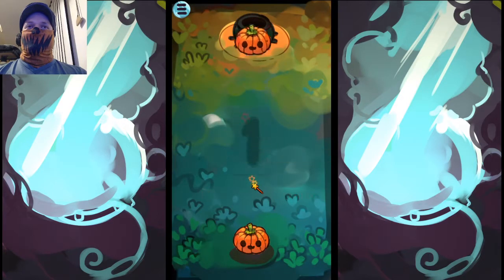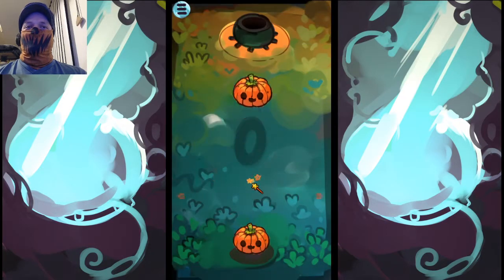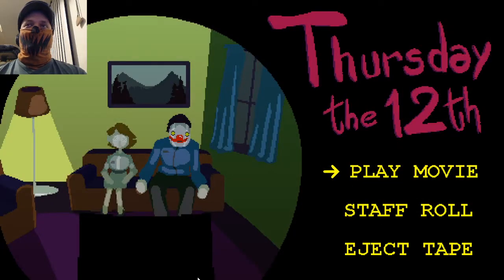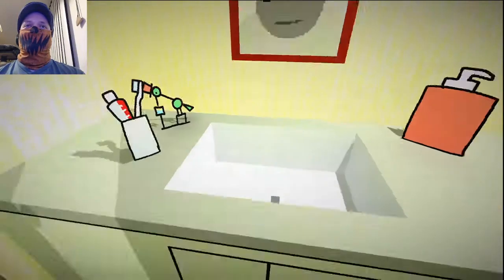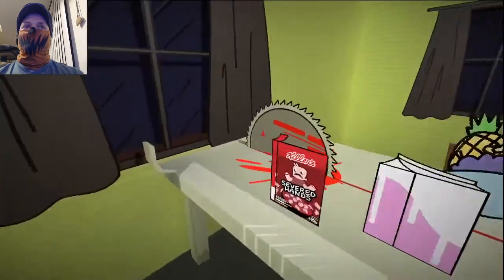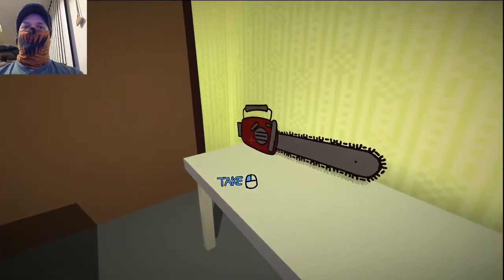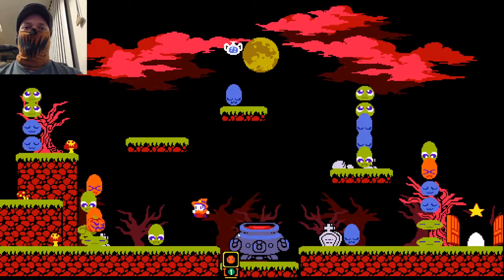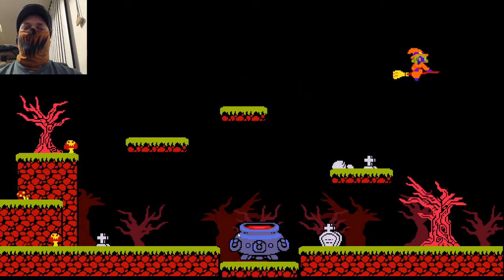Something Spooky going on! Let's Play Spooky Station!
Bones tries a few of the fun games in Spooky Station.